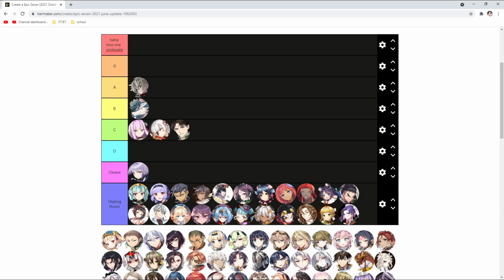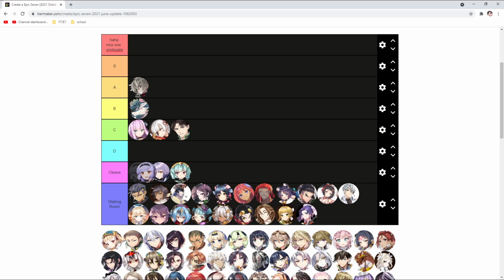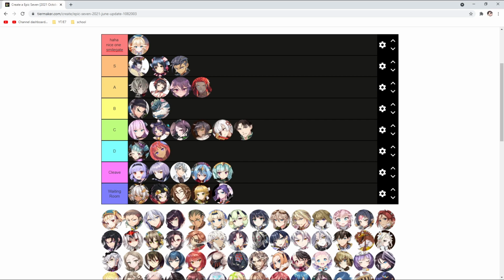2021 FALL MOONLIGHT 4* STAR PVP TIER LIST - *UP TO DATE - Epic Seven Tier List